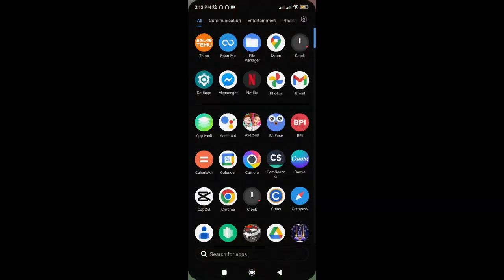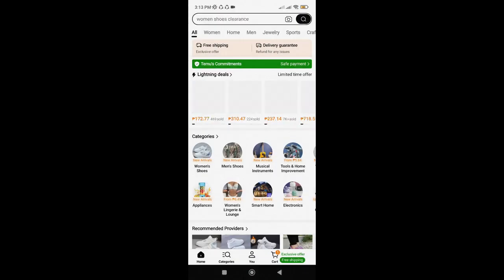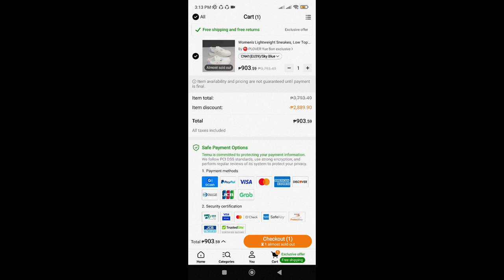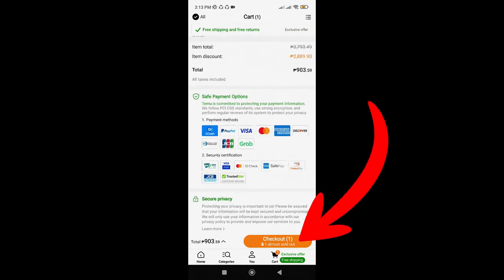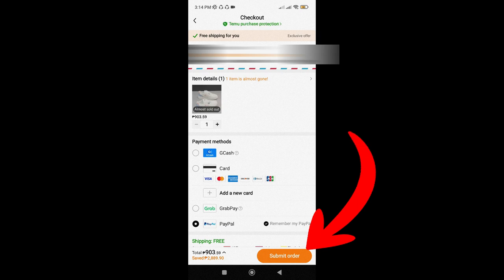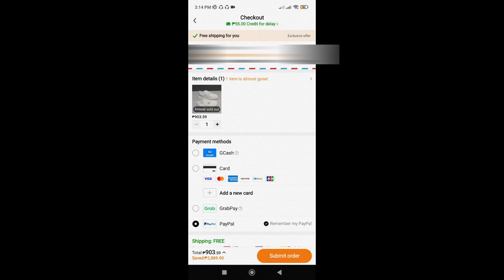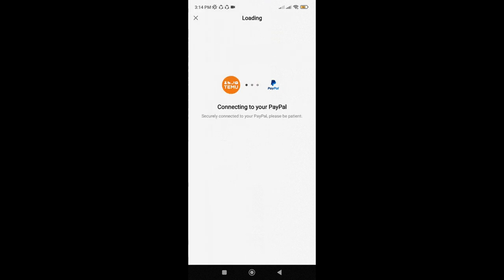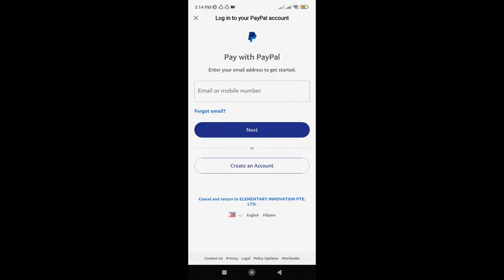How to Add Paypal on Temu 2024 (Best Method).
In this informative YouTube video, we will guide you through the process of adding Paypal as a payment method on Temu 2024. Whether you are a new user or an existing one, understanding how to link your Paypal account to Temu 2024 is essential for seamless transactions. Follow our step-by-step instructions and learn how to integrate Paypal into your Temu 2024 account effortlessly.